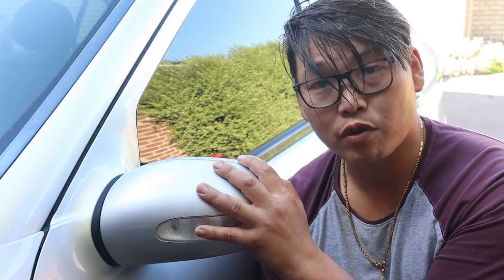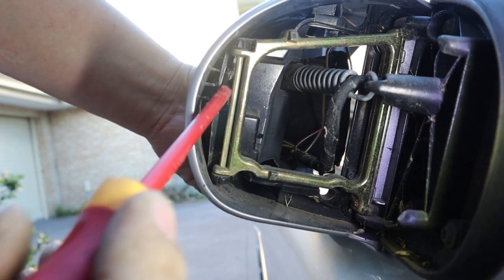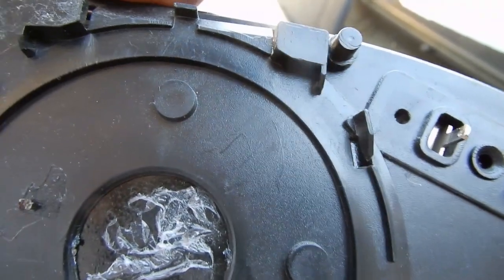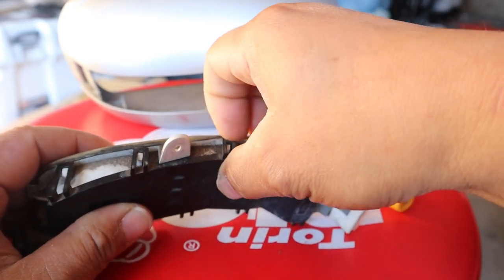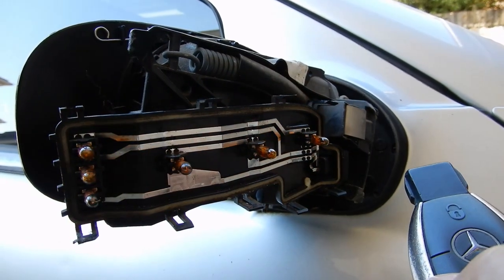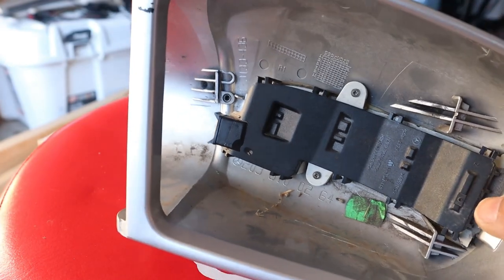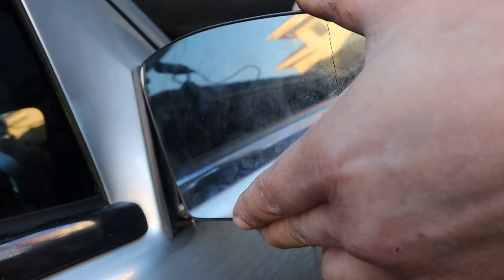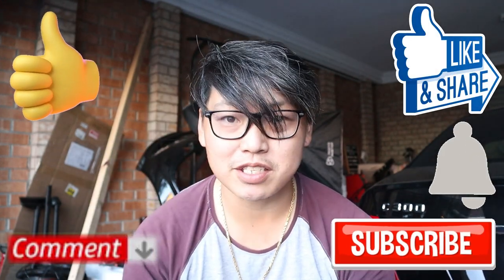how to remove side mirror+cover+indicator+bulbs mercedes w203 replacement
in this video i show you guys step by step how to remove the
side mirror cover
the side mirror
side mirror indicator from the cover
and remove and replace the bulbs in the indicator
im not sure of the size bulbs in the indicator but they should be around t3 t4 or t5
do not quote me on that
do abit of research if you need those bulbs and find out the actual size before buying
do not guess
a detailed video showing how to do all of that

here are some links if you need parts

oem indicator

these are led replacement indicators with led as the bulbs not halogen like the original

x2 lh rh mirror glass replacement

Passengers Door Mirror Turn Signal Blinker Lamp For Mercedes C230 C240 C320 C32

Side View Mirror Cover LED Signal Lights Lamps Set For Mercedes W203 C-Class

MERCEDES C CLASS W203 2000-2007 WING MIRROR COVERS PAIR LEFT & RIGHT SIDE BLACK

sincerely

mikeyz vlogz

PLEASE NOTE